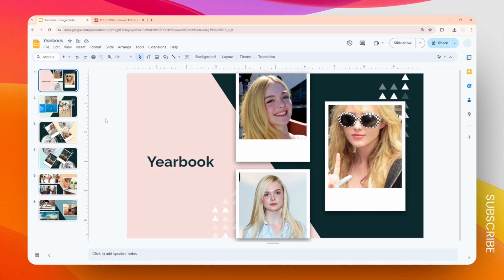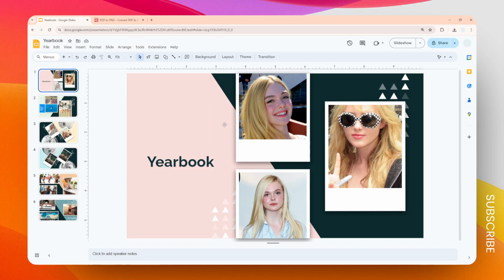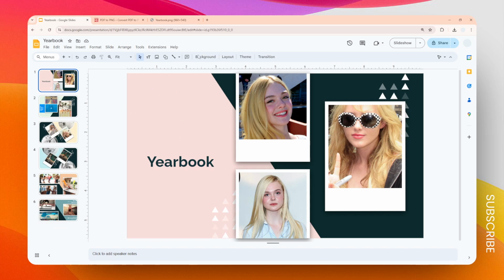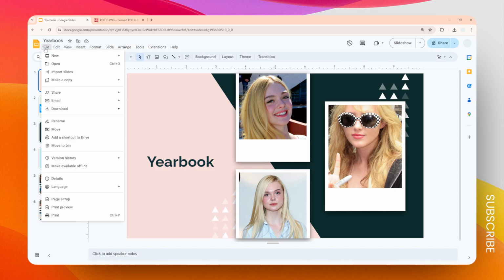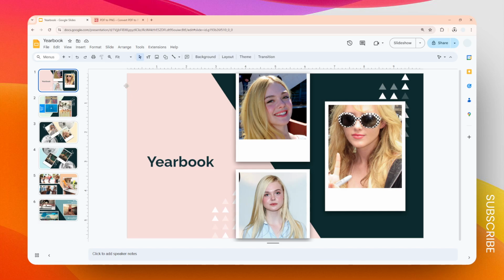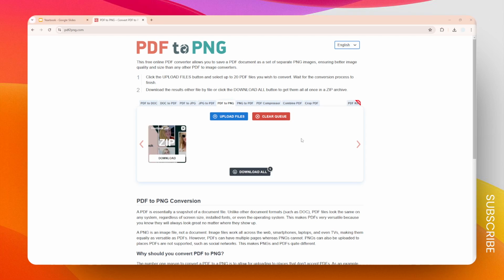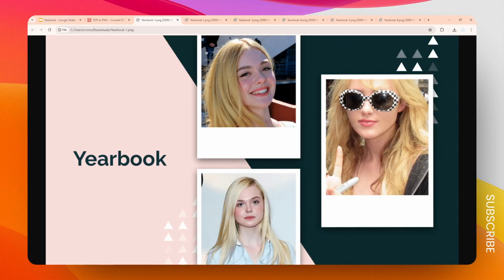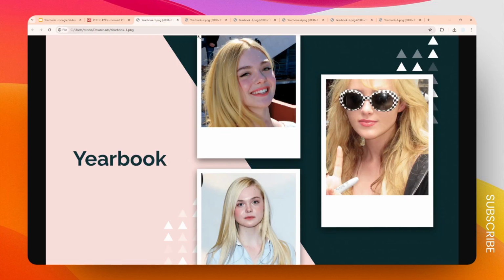How to Save a Slide from Google Slides as a Picture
Learn how to easily convert your Google Slides presentations into high-quality images with this step-by-step guide. Discover the simple process of saving individual slides as pictures, allowing you to use them in other documents, share them on social media, or incorporate them into various projects. Master the techniques to export slides in different image formats, adjust resolution settings, and preserve your slide designs for versatile use outside of Google Slides.